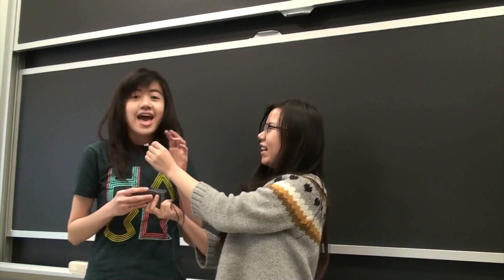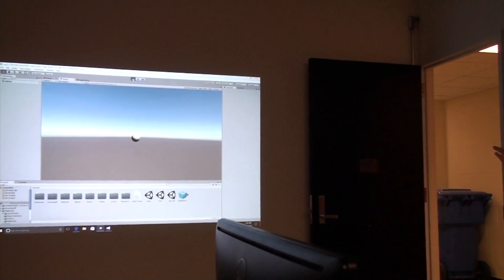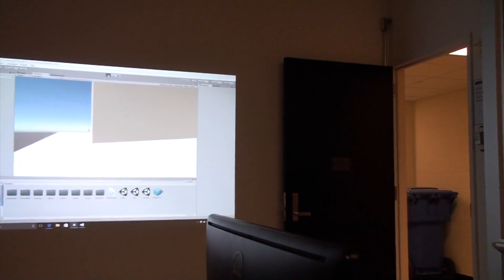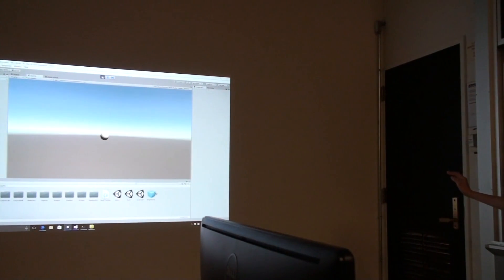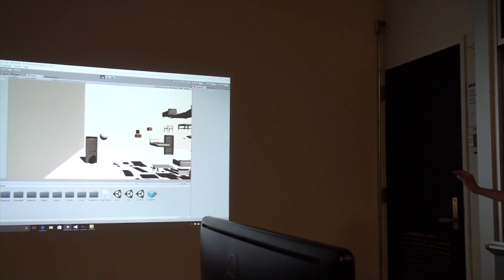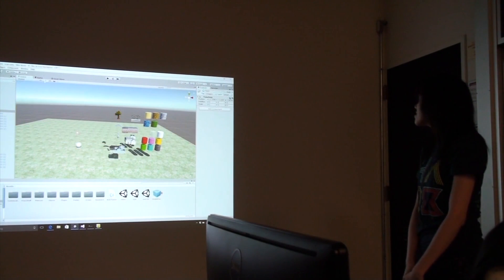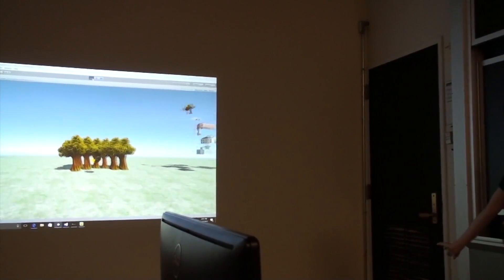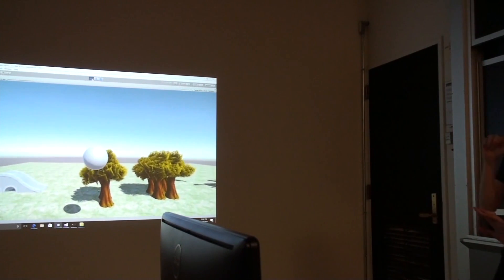Long Project: Cube Constructor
A student team presents their final game, Cube Constructor.  For the final project, the user can build with more than cubes. The game has additional features, including scenery items, and the user can also enter the house and decorate the inside.